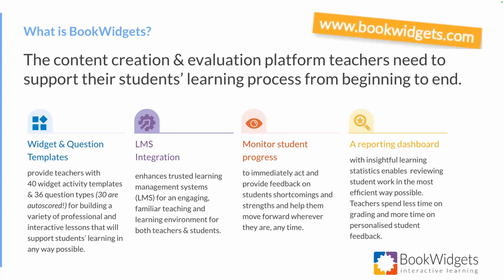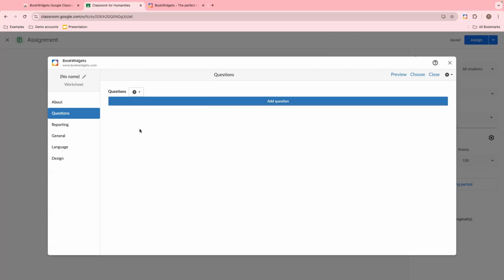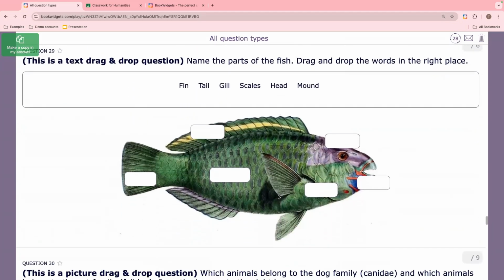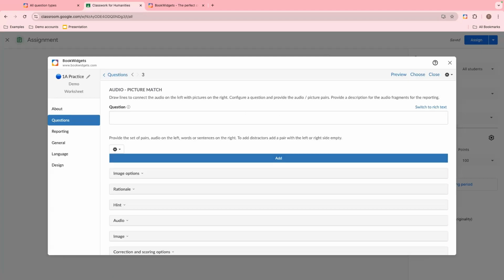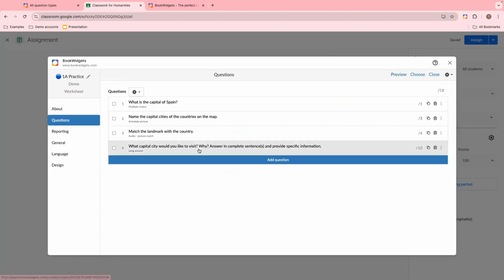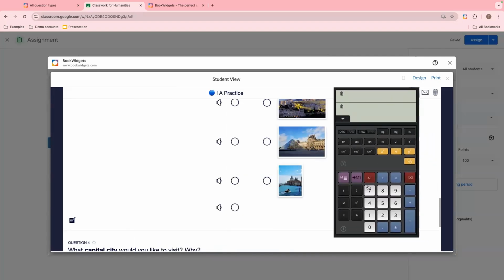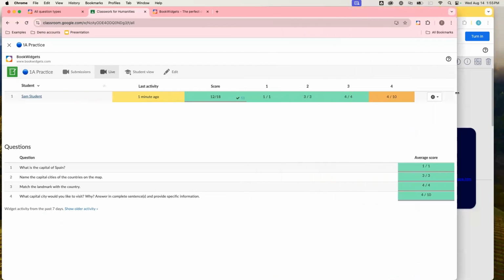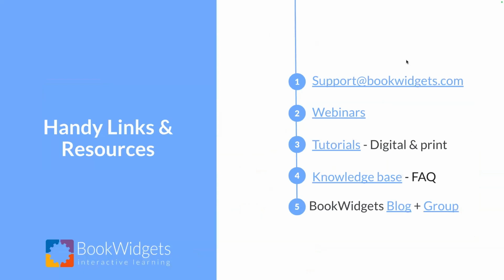Getting started with BookWidgets in Google Classroom - Beginners Course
In this 1-hour webinar course - given by Kate Baker - teachers learn the basics of BookWidgets. You will learn how to create, share, review, and send back an automatically graded assignment to your students within Google Classroom.

Participants will learn:
- how to create an automatically graded assignment with BookWidgets in Google Classroom;
- how to share the assignment with students in Google Classroom;
- how students can complete the assignment in Google Classroom;
- how to monitor student activity - live - when they are working on an assignment in Google Classroom;
- how to review students' submitted work, adjust grades, and provide feedback in Google Classroom;
- how to return the feedback, grades, and corrections to the students in Google Classroom.

GENERAL WEBINAR INFORMATION
- You have little to no experience with BookWidgets and are looking for a solution to digitize lessons, save time grading, and efficiently provide students' feedback.
- You and your students have a Google Classroom login.

00:00:00 Introduction
00:01:14 What is BookWidgets?
00:02:50 BookWidgets Chrome Extension
00:05:07 BookWidgets Google Add-On
00:07:19 How to access the widget library to create a new widget activity
00:10:25 How to make a Worksheet widget and add questions
00:14:11 Overview of the 36 question types available in a Worksheet, Quiz, Video Quiz, and Split Worksheet
00:20:51 How to add questions to a Worksheet widget
00:33:11 Student view and design options
00:37:11 Overview of options available in Reporting, General, Language, and Design tabs
00:42:22 How to share the widget activity with students as a Google Classroom assignment
00:46:52 Live view of student participation and real-time teacher review of submission
00:53:20 How to score and provide feedback, and return student submissions
01:01:44 Handy Links and Resources

-- ABOUT BOOKWIDGETS --
BookWidgets is a content creation and evaluation tool for teachers. We save teachers time and energy by providing the tools to support your students’ learning process from beginning to end with 40+ customizable widget templates and 36 question types (30 of which are autoscored!) for building a variety of professional and interactive lessons designed to enhance student engagement, comprehension, and assessment.